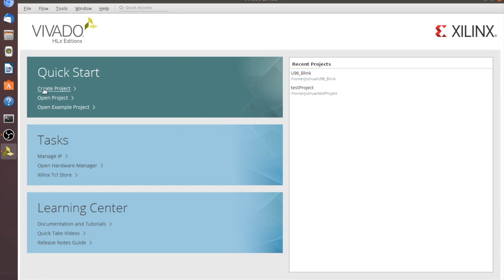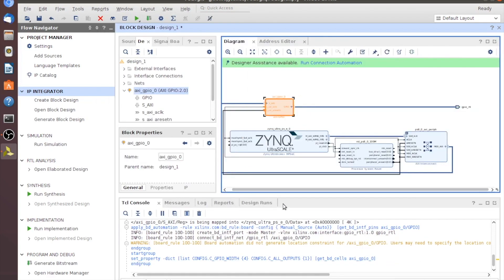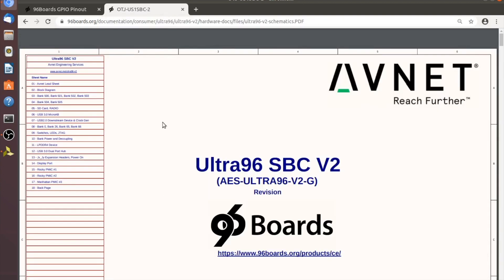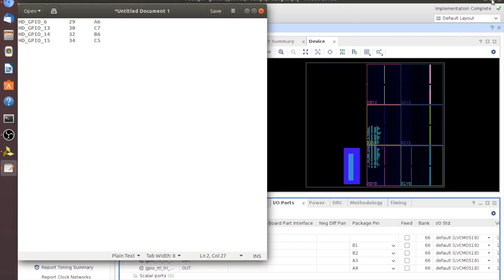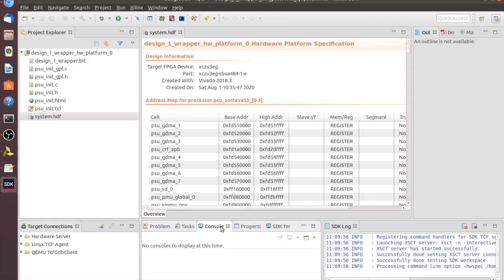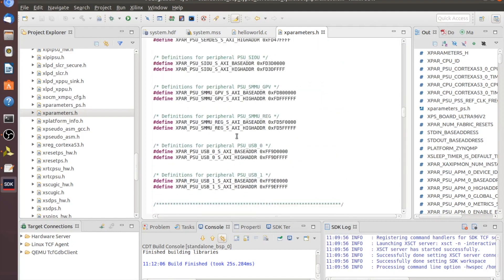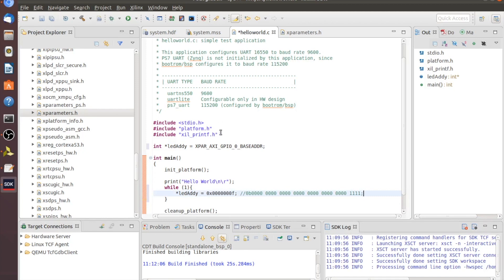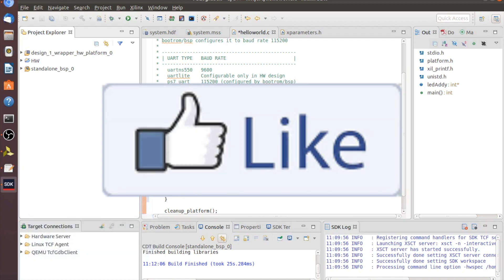Ultra96, use a C program to write to an external pin (LED?) via onboard processors!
In this video we write to four output pins of the Ultra96 board using a bare metal design that utilizes the cortex processors. We go through how to build the processor system and add AXI gpio outputs to the design. We then choose good output pins and push the hardware files to SDK. From SDK we build a C program to drive the memory addresses used for our pins. We then build the proper board support files to be able to run the program and binaries on the Ultra96's Xilinx Zynq UltraScale+ MPSoC.